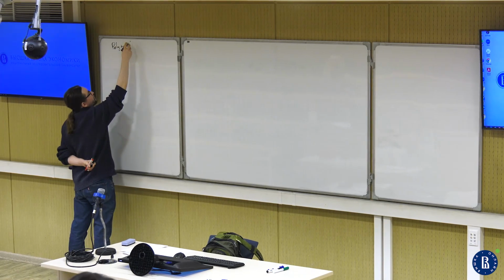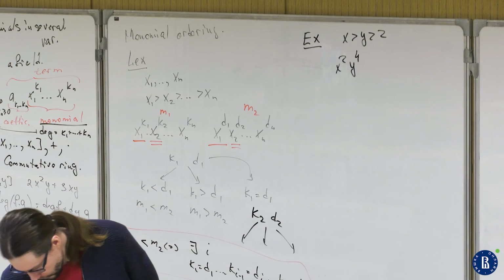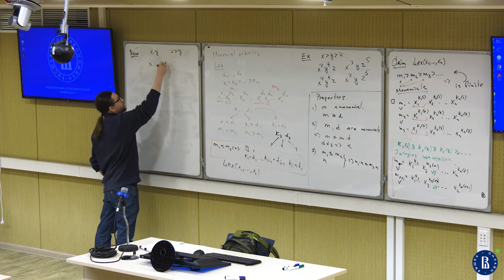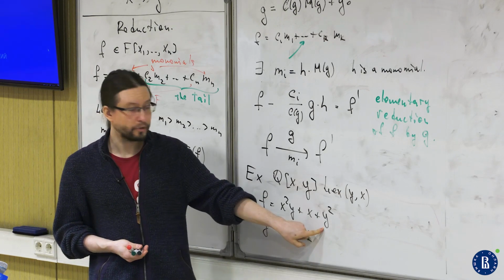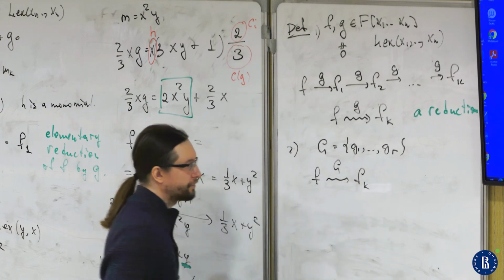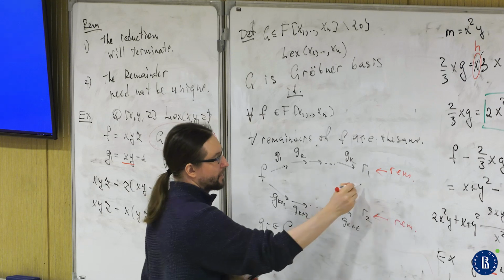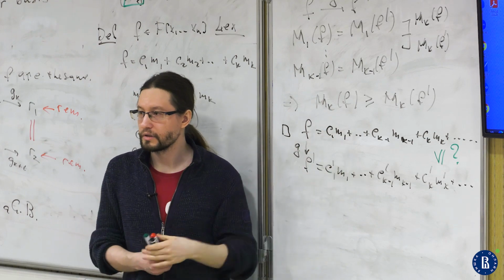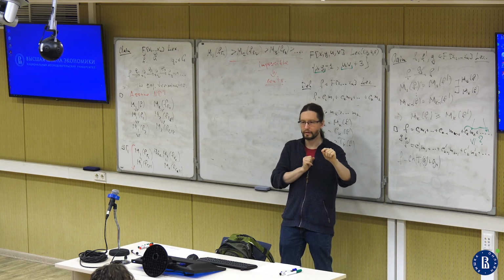К первой паре / Algebra. Lecture 8. Factor rings K[x], operations with polynomials and monomials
In the eighth lecture Dmitry Trushin, associate professor of the Applied Data Analysis undergraduate program continues talking about K[x] rings, and touches on operations that can be performed on monomials, polynomials, and highlights the lemma of the leading term.